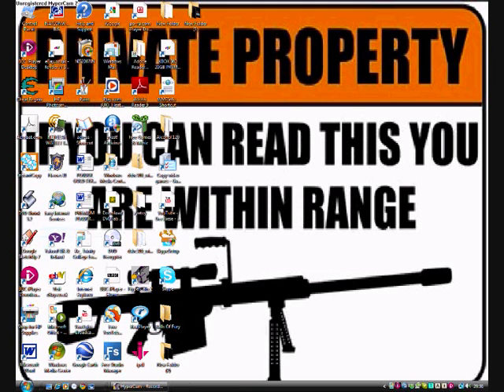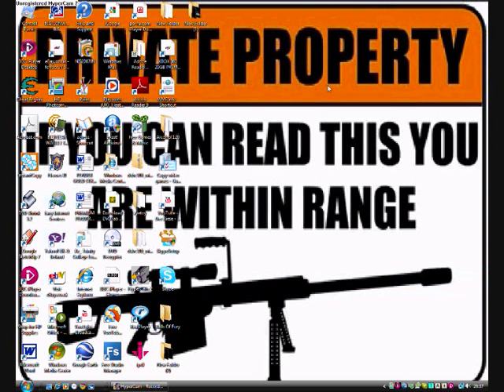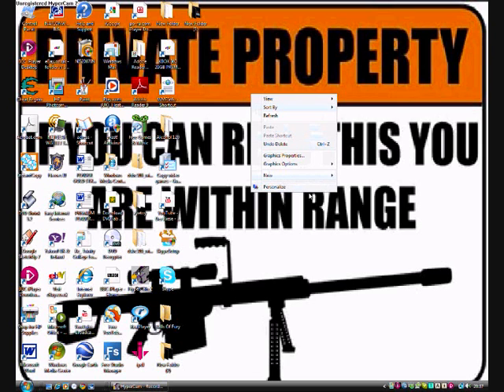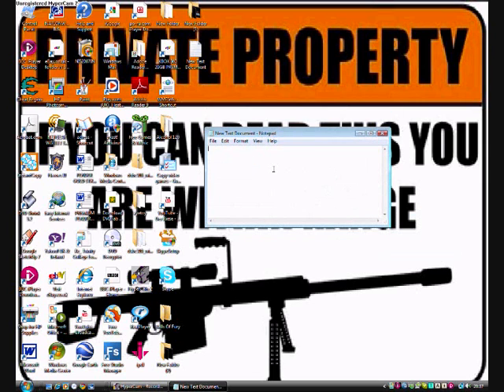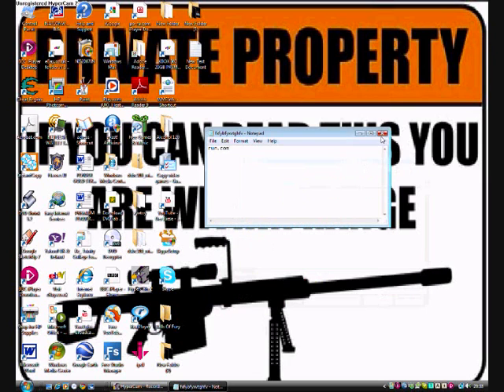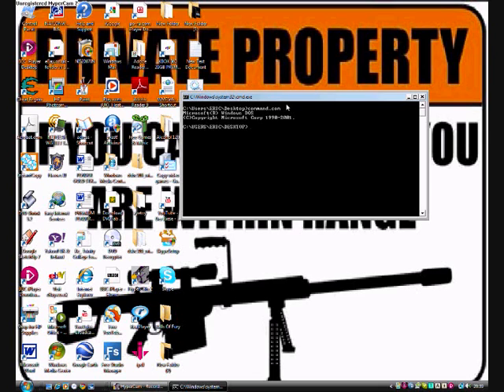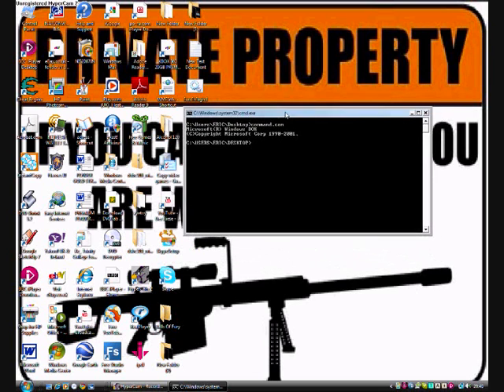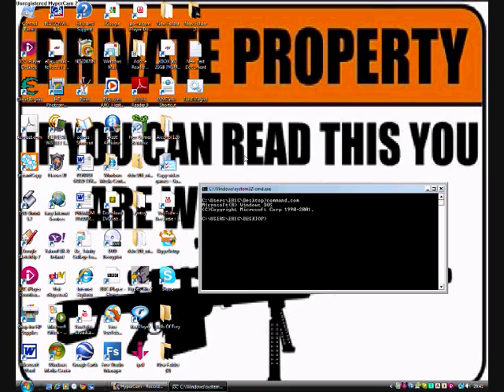How to bypass blocked sites at school Part 1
every way i know how to bypass blocked sites at scool, work or at home